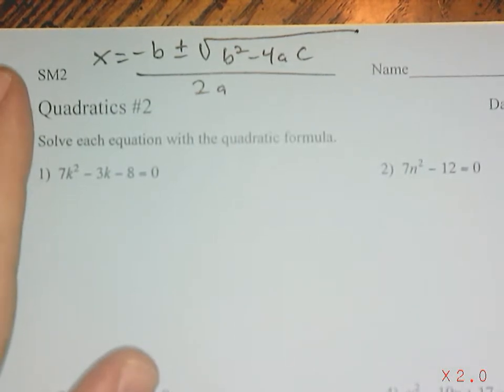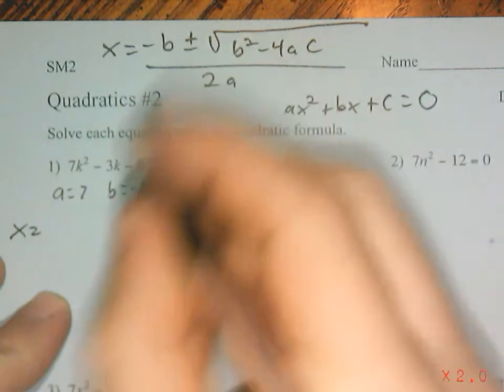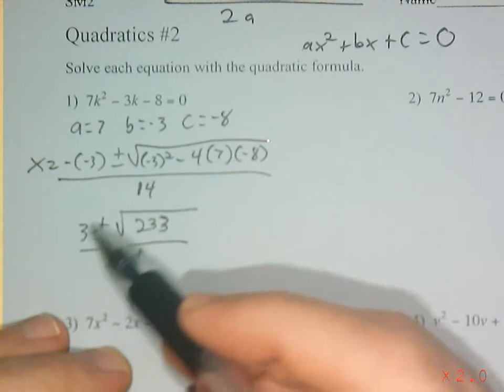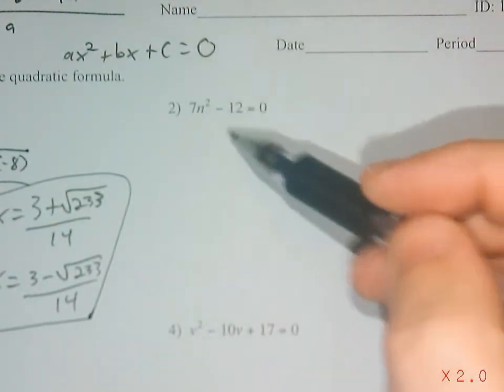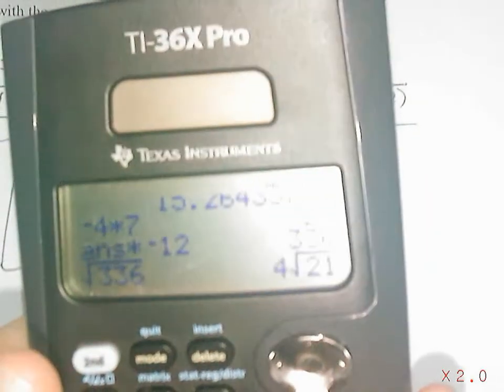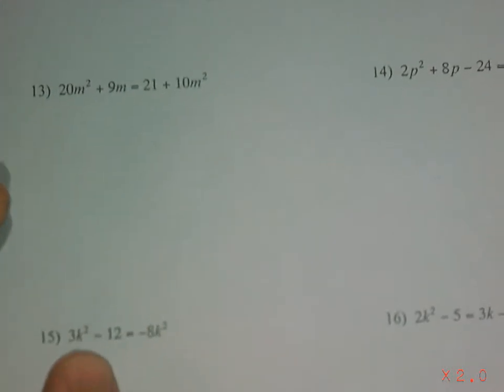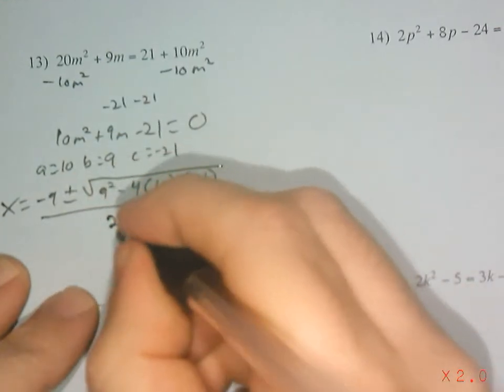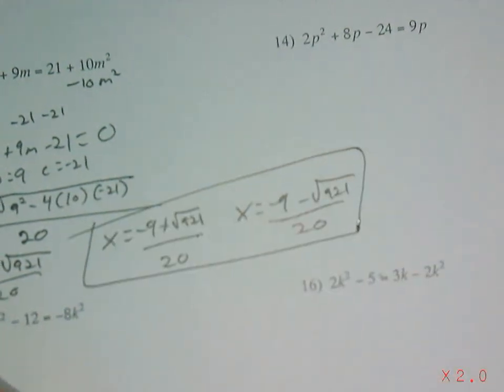SM2: Quadratic formula radical answers